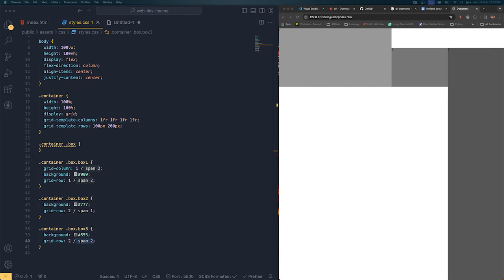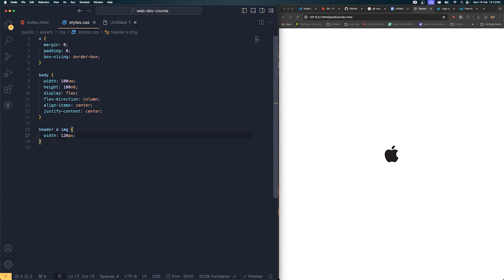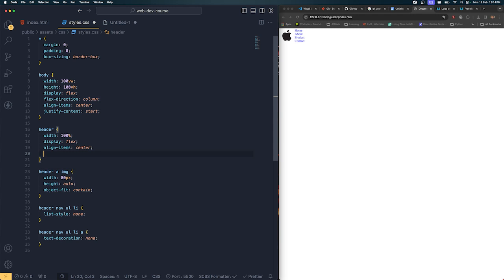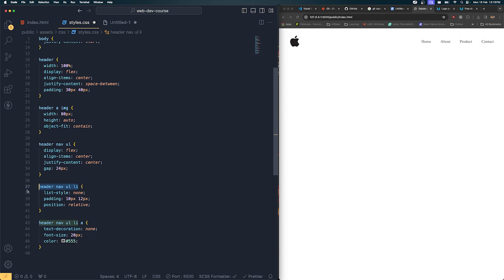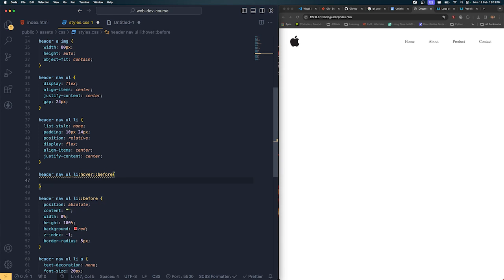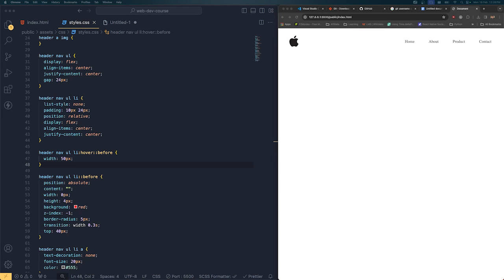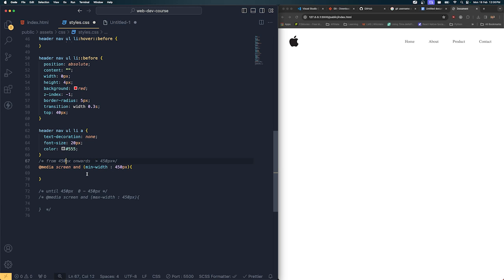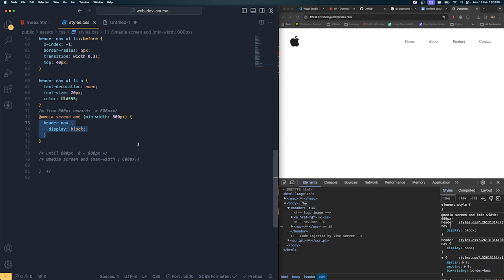📤 Mastering Modern Web Development Training Part 8 – Navigation (Building User-Friendly Menus) 🧭🖱️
🔥 In this episode of the Mastering Modern Web Development Training, we’re focusing on Navigation—a core part of every web app that keeps users moving smoothly through your content. From simple navbars to responsive mobile menus, we’ll build intuitive, accessible navigation systems that work across all devices.

📌 What you’ll learn in this video:
✅ Creating a semantic and accessible navigation bar
✅ Structuring links with nav, ul, and a tags
✅ Styling navbars with Flexbox and Grid
✅ Highlighting active links for better UX
✅ Building responsive navbars with hamburger menus
✅ Using Next.js Link component for seamless routing
✅ Integrating icons, dropdowns, and sticky headers
✅ Best practices for mobile-first design and accessibility

💡 Why Navigation is Key:
▶️ Guides users through your app and improves usability
▶️ Essential for user retention and engagement
▶️ Affects SEO and accessibility scores
▶️ Sets the tone for your site's layout and brand experience